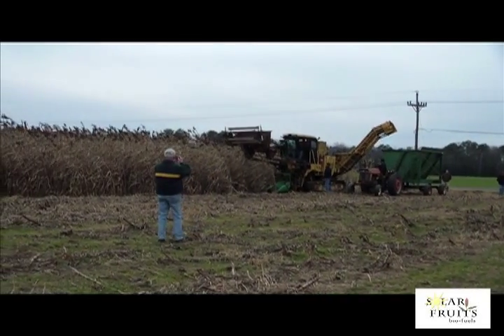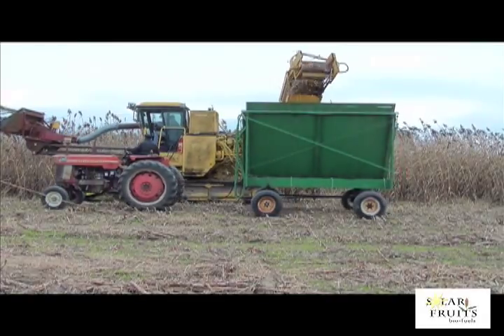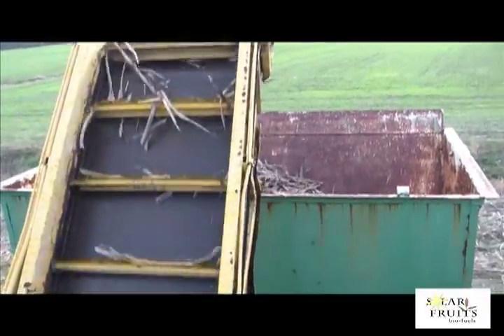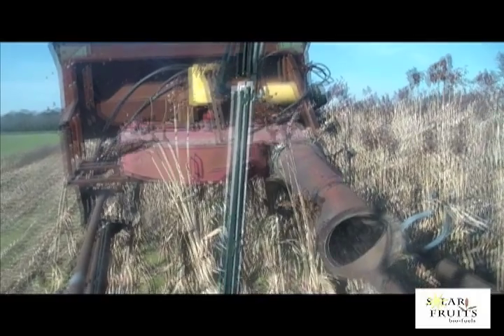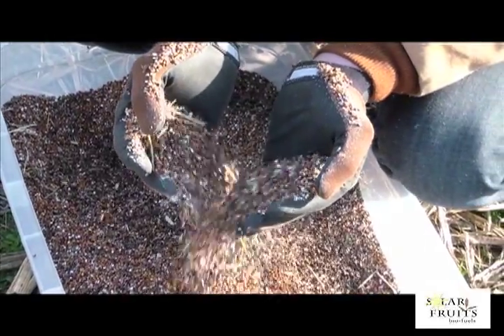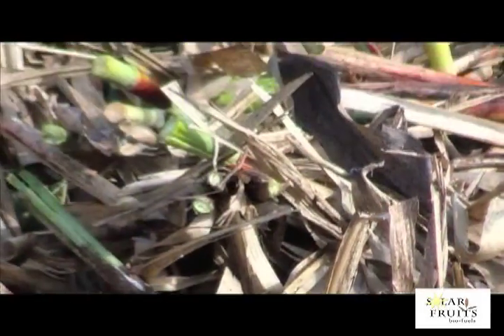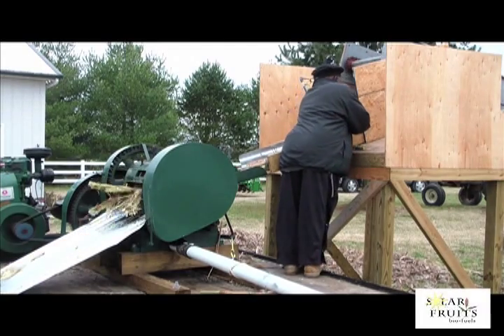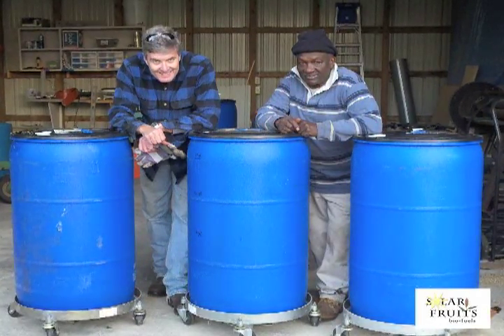Harvester Final 1 .mov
This shows a novel sweet sorghum harvester harvesting sweet sorghum. It harvests the grain and cane simultaneously while rolling down the field. It is named "Nessie" after the Loch Ness Monster. The final section shows the cane being crushed in a cane mill to extract the sugar juice, which is fermented into fuel ethanol.